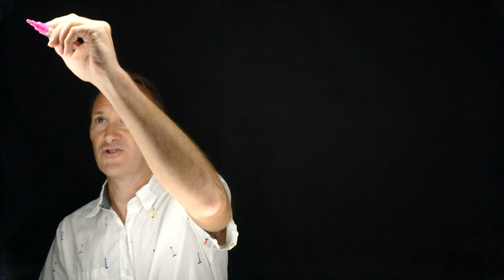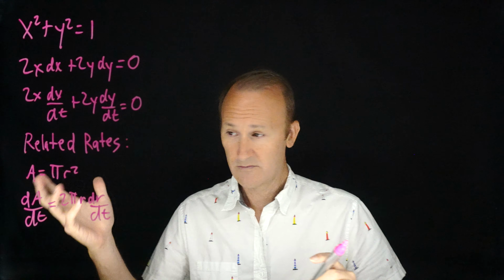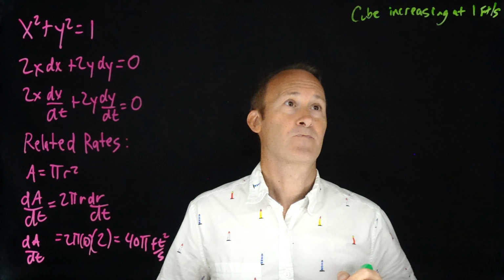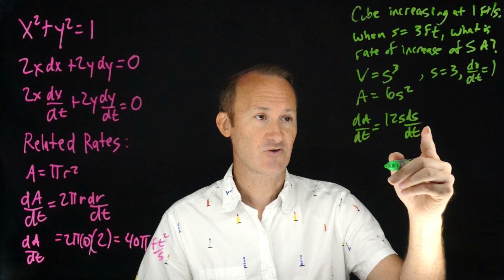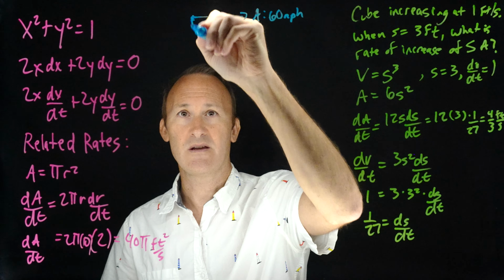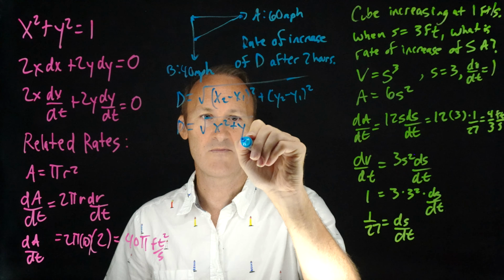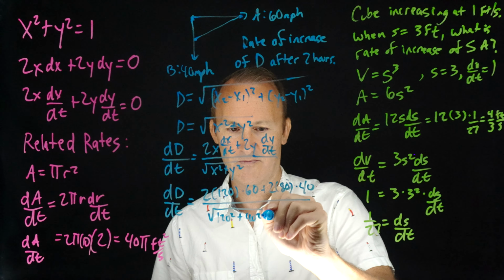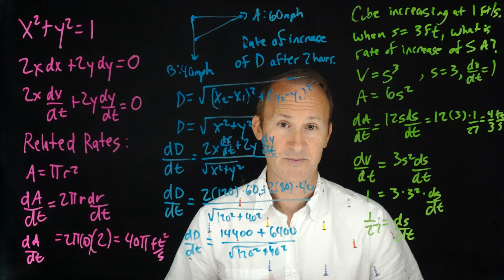16 Related Rates